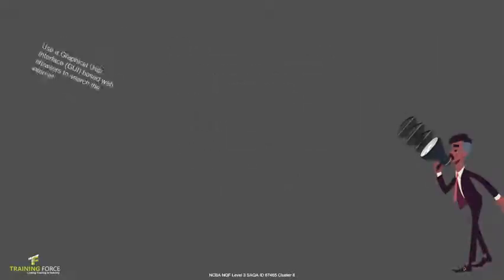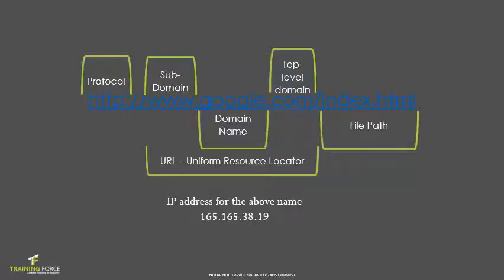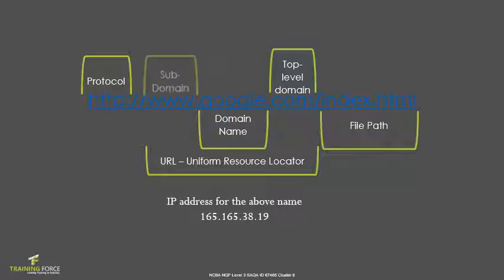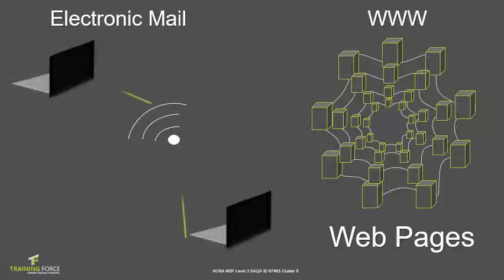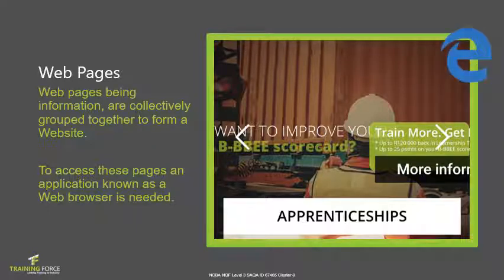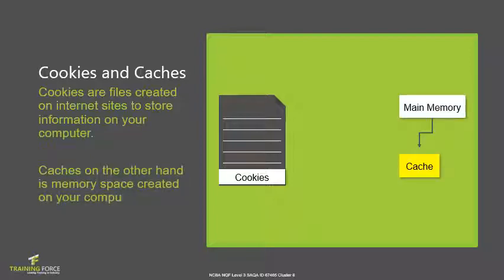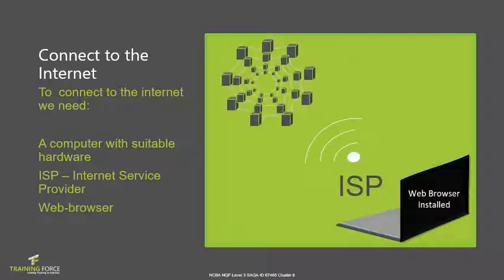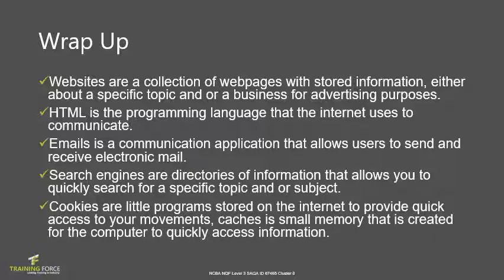Cluster 8 Topic 1 Internet Technologies